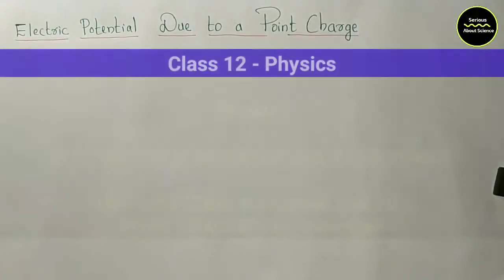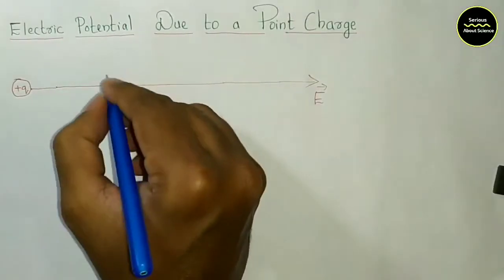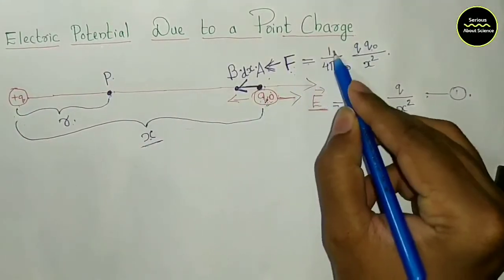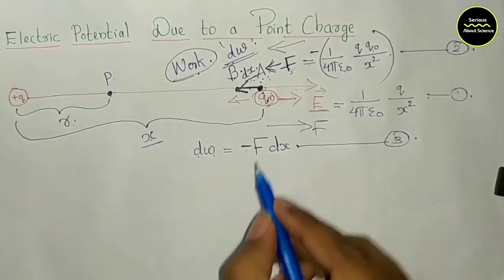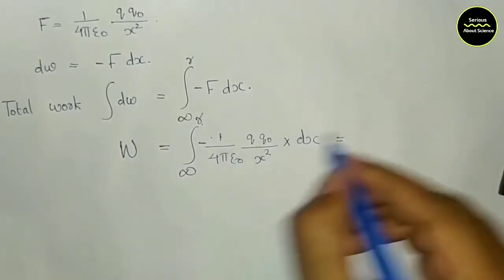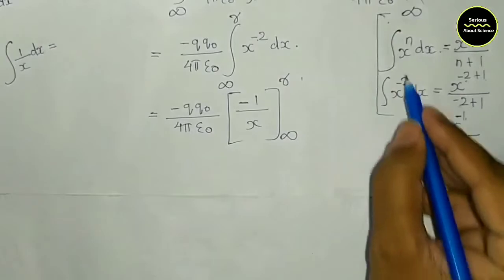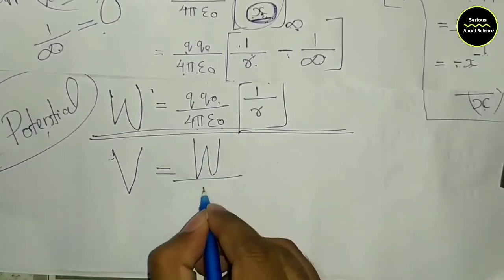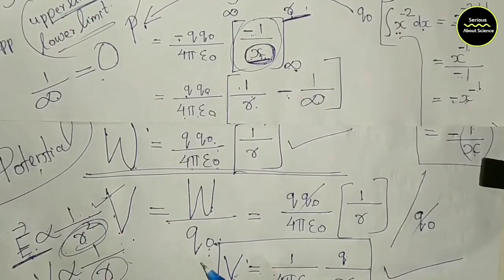Electric Potential Due to a Point charge | Electric Potential Video Class | Class 12 | SFS Dhemaji